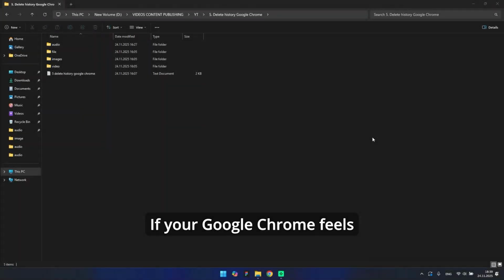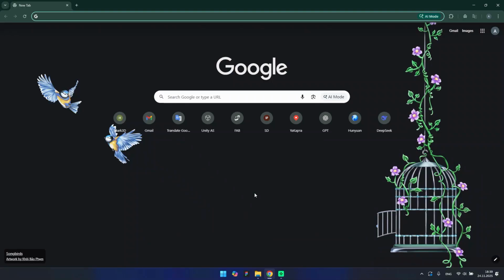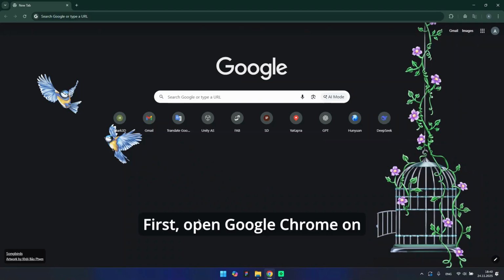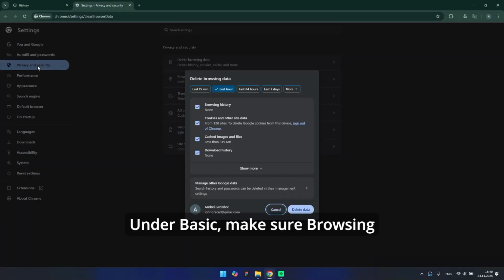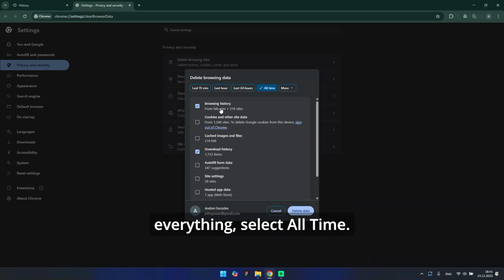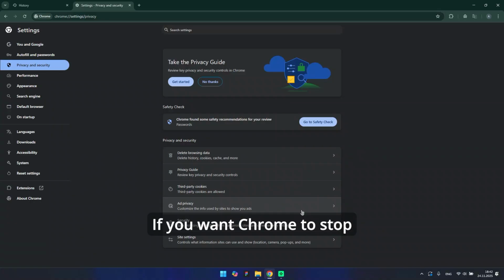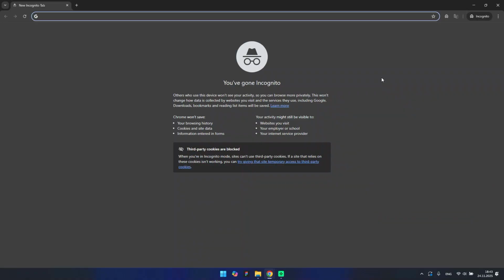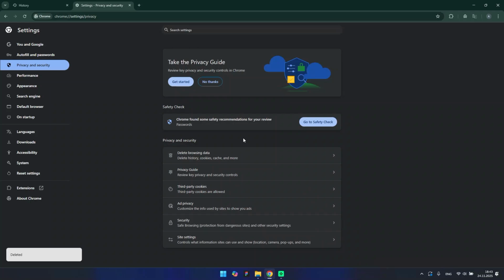Delete Chrome Search History on Windows Complete Privacy Guide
Learn how to delete search history on Google Chrome on Windows quickly and safely. This step by step guide shows where to find the Chrome history settings, how to clear browsing data, and how to remove all saved searches. If your browser feels slow or you want more privacy, cleaning your Chrome search history is one of the simplest fixes.

Watch the full tutorial to understand each option in the Clear Browsing Data menu and choose the settings that work best for you.